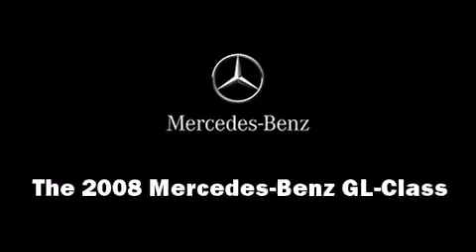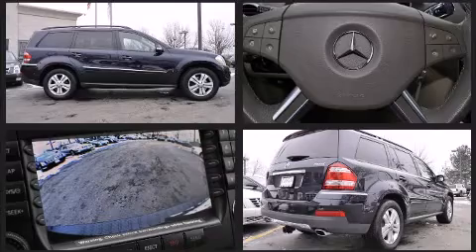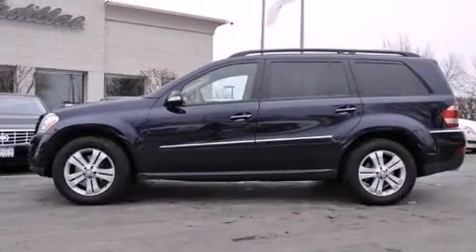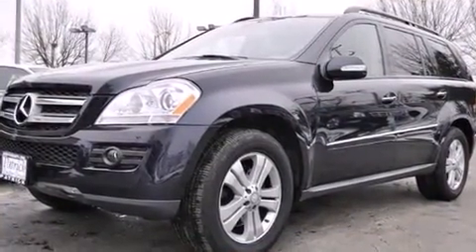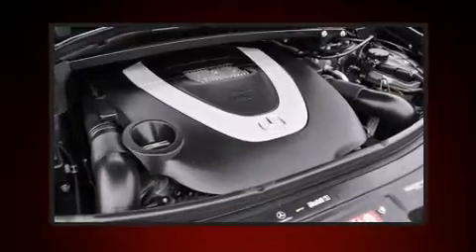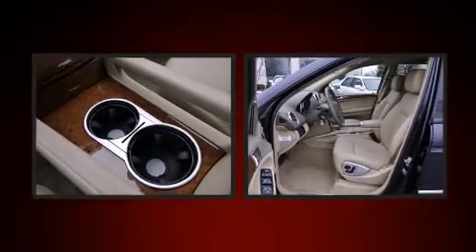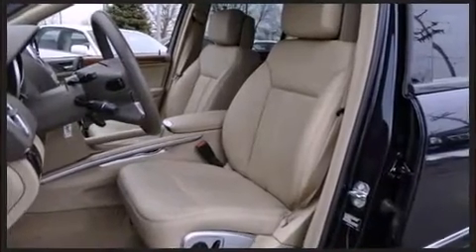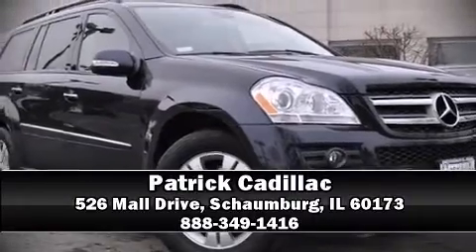2008 Mercedes-Benz GL-Class GL450 4matic 4WD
Patrick Cadillac
526 Mall Drive
in Schaumburg, IL 60173

The 2008 Mercedes-Benz GL-Class. It features all-wheel drive versatility, an automatic transmission, and a powerful 8 cylinder engine. Top features include power front seats, automatic temperature control, fully automatic headlights, tilt and telescoping steering wheel, turn signal indicator mirrors, rain sensing wipers, cruise control, and a split folding rear seat. Third row seats provide an even greater maximum passenger capacity. Mercedes-Benz also prioritized safety and security by including: dual front impact airbags with occupant sensing airbag, front and rear SIDE impact airbags, traction control, anti-whiplash front head restraints, a security system, and 4 wheel disc brakes with ABS. Safety and maximum capability are assured via self leveling rear suspension, which maintains optimal driving geometry. A Carfax history report provides you peace of mind by detailing information related to past owners and service records. Are you ready to experience this vehicle for yourself?